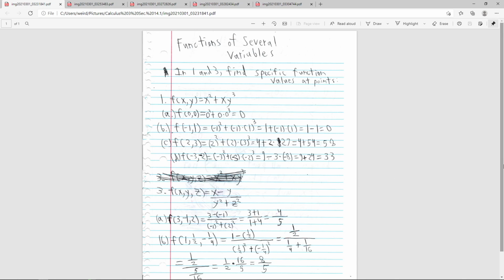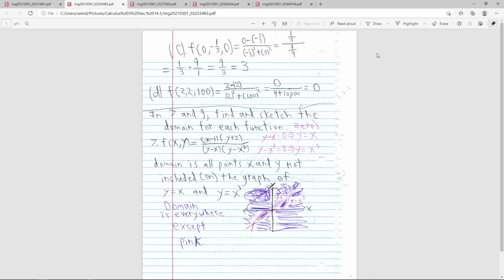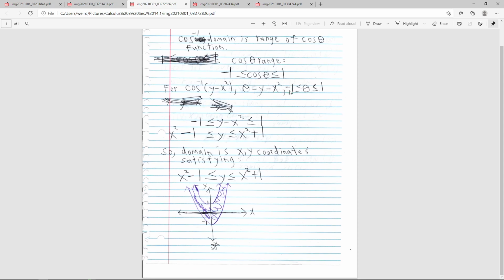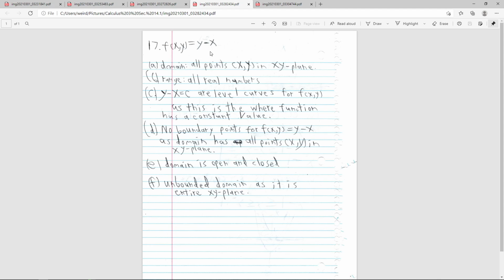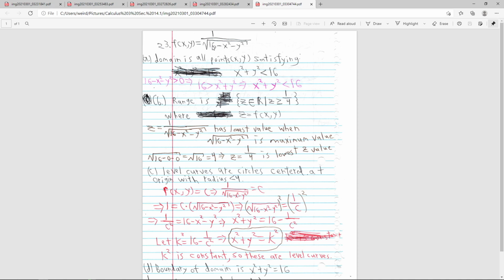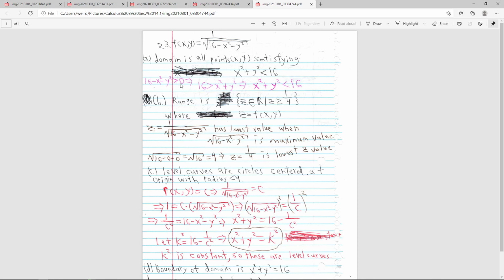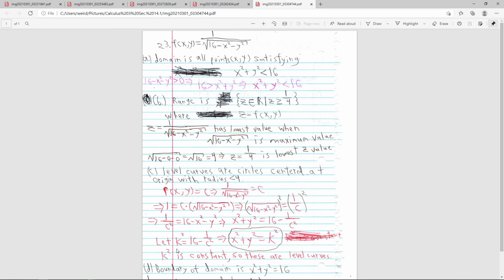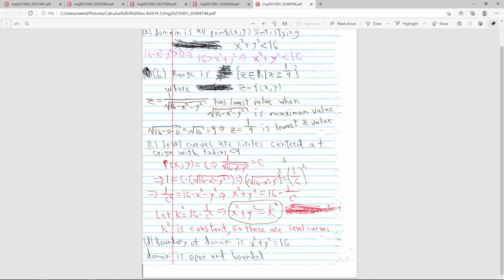Calculus 3 Section 14.1. Functions of several variables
A quick look at multi-variable functions